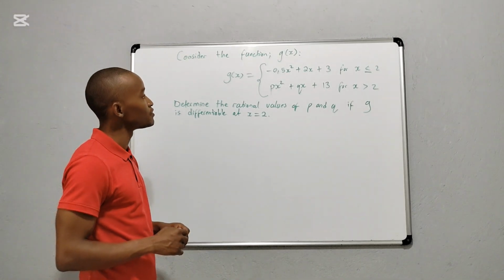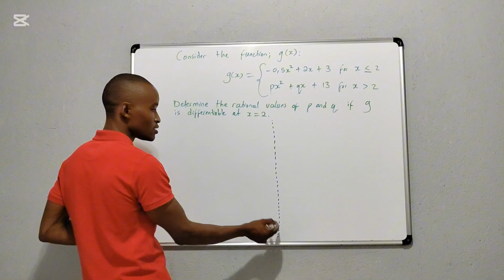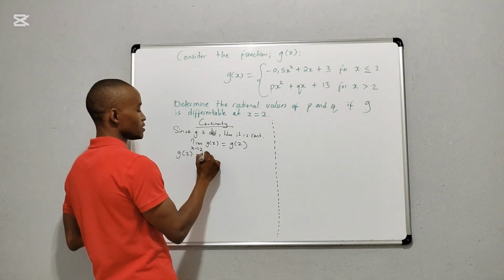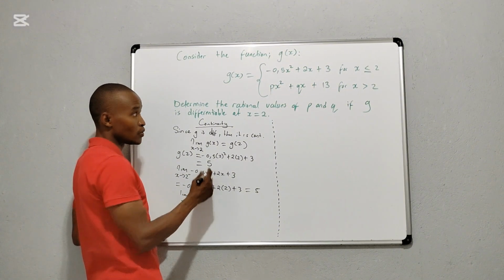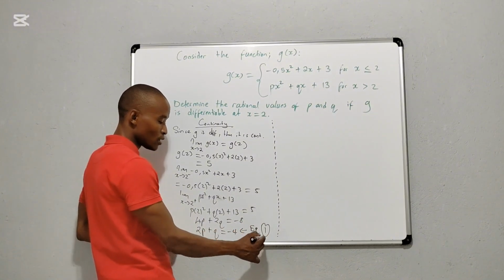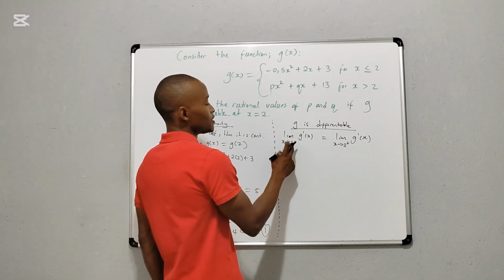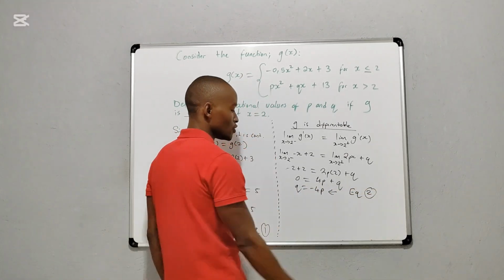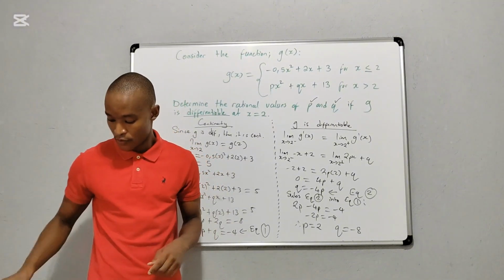Further Studies/Advanced Mathematics | Calculus | Differentiability of Functions | Question 2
In this video we take a look at piece-wise defined functions and how one can prove whether or not they are differentiable at a particular point. There is also an intriguing question where I show you how to solve for variables within a piece-wise defined function.
There is an end-screen button which I recommend that you click on to be directed to a presentation which is a response to Question 1.